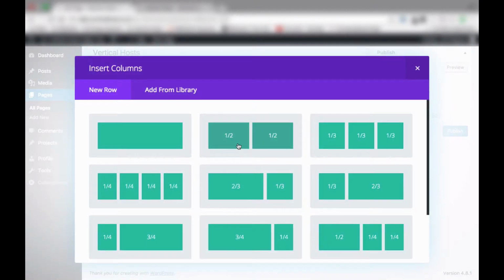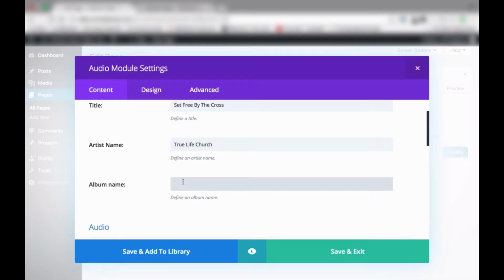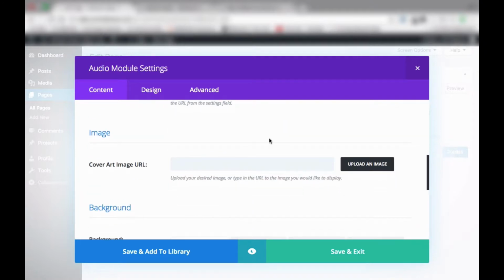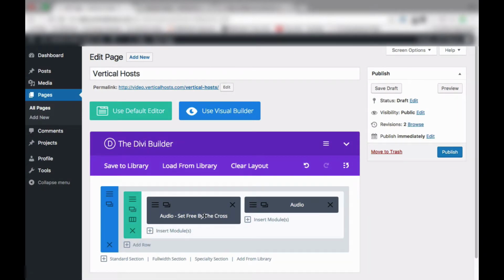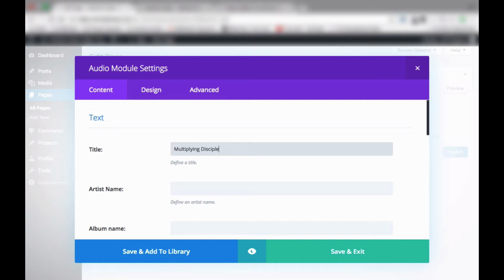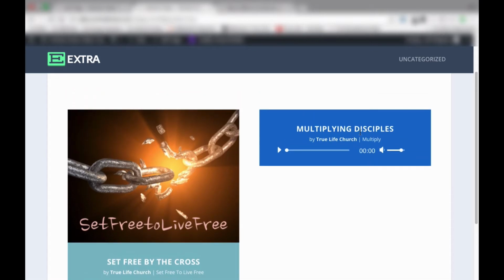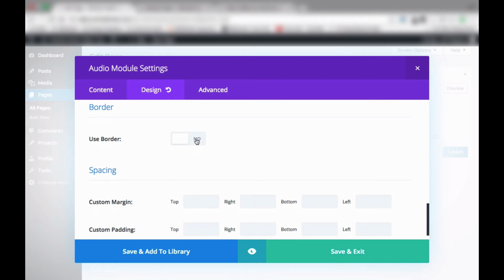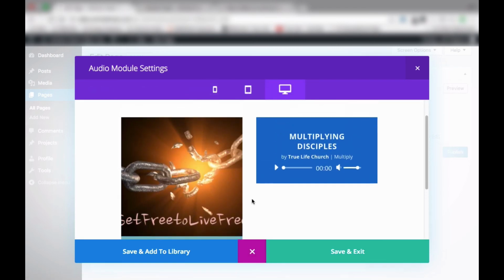Divi Builder Audio Module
This video is an overview of the Audio Module in the Divi Builder for the Extra theme by Elegant Themes.